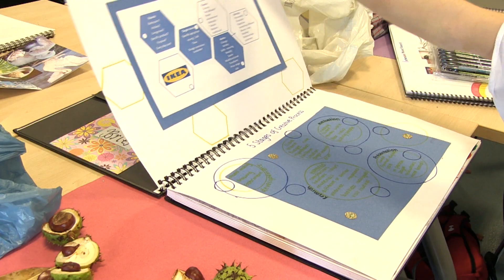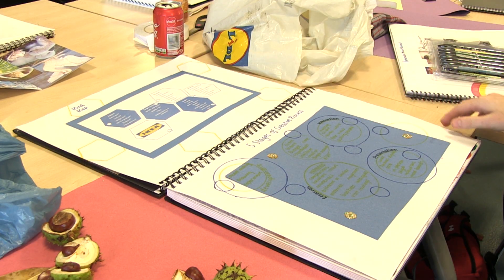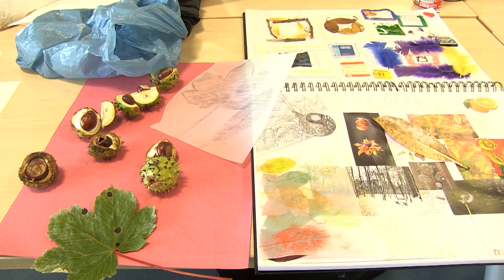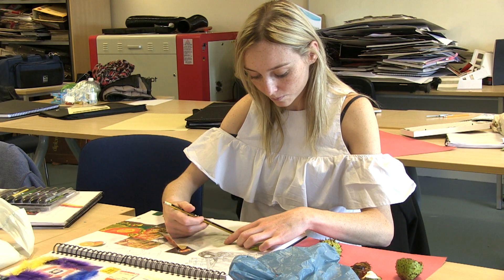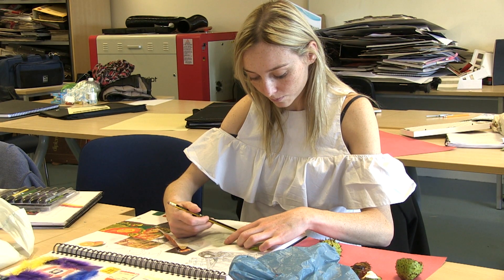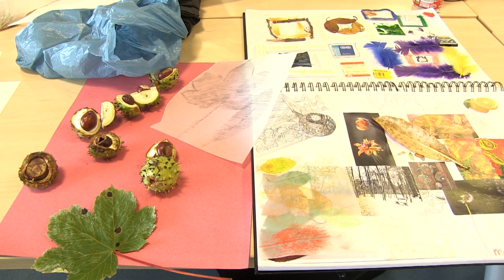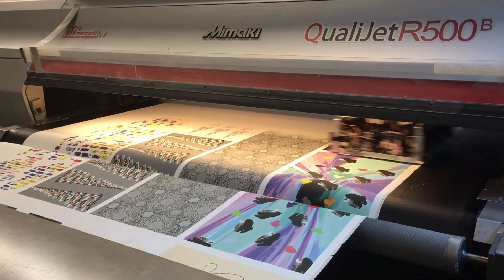Natalia Wilinska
IKEA Andra themed 60 second film - winner of the IKEA  WCS 60 second film competition 2017.